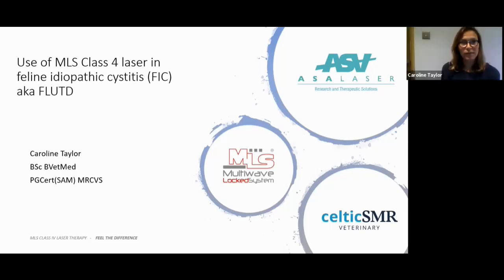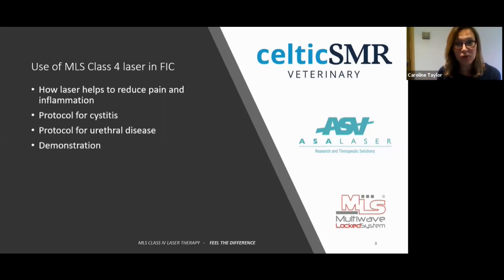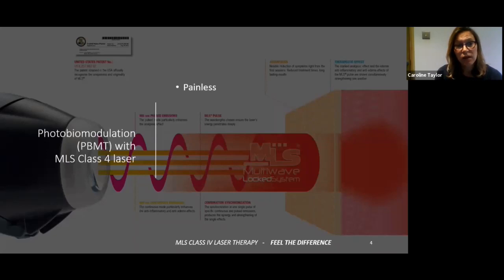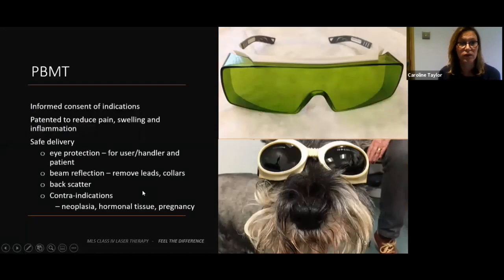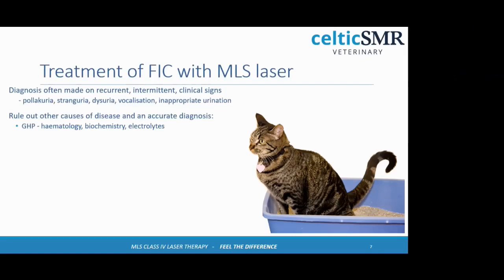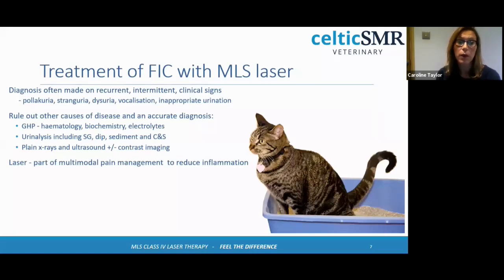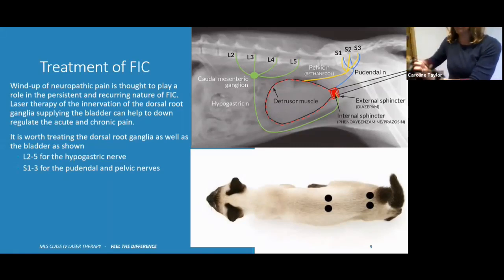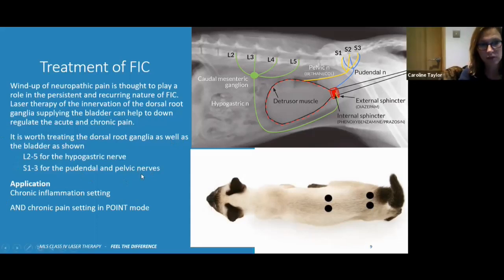Treating Feline Idiopathic Cystitis and other urinary conditions with the MLS Class 4 Laser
Caroline Taylor discusses and demonstrates how the MLS Class 4 Laser can be used in the treatment of feline urinary tract disease including FIC.